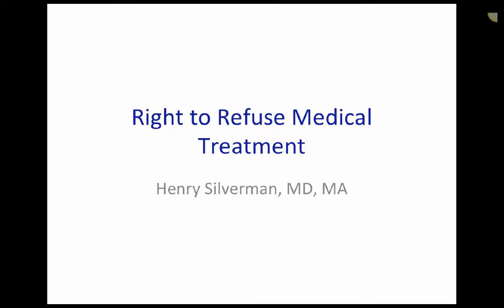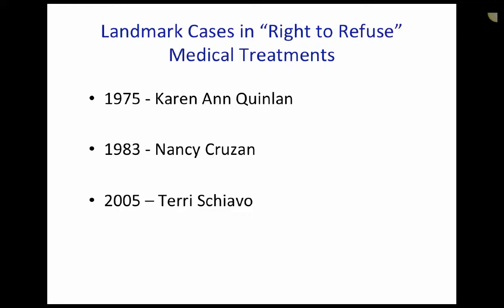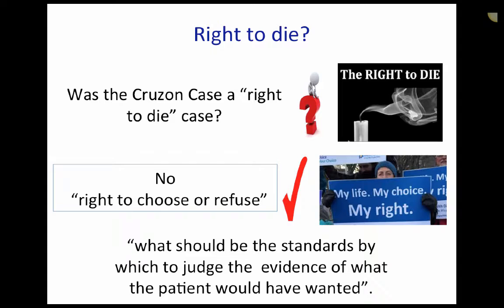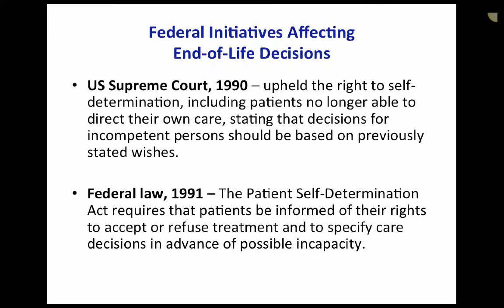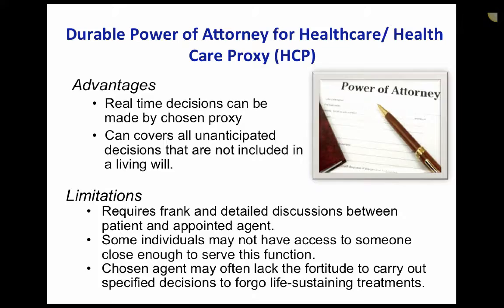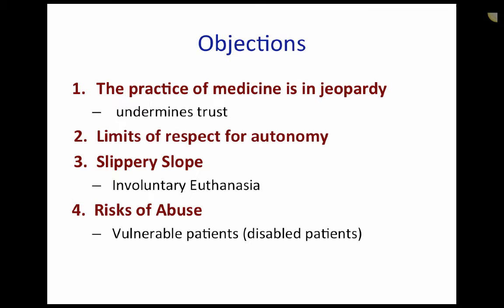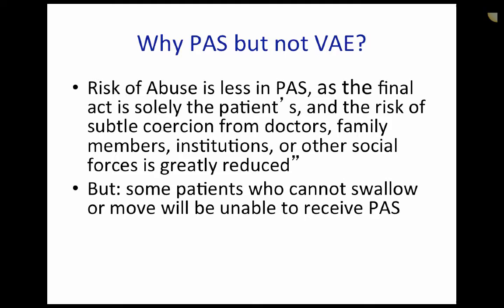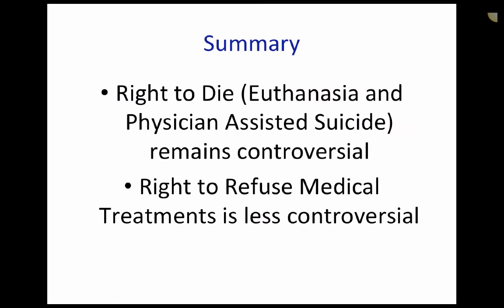Right to refuse medical treatments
Table of Contents:

00:47 - Life Supporting Therapies
01:22 - Hippocratic Oath
01:53 - Marker
02:02 - Marker
02:08 - Marker
02:55 - Marker
04:04 - Cruzan case Part II
05:19 - Marker
05:50 - Terri Schiavo, 2005
06:14 - Marker
06:14 - Marker
06:52 - Tube Feedings
10:24 - Right to Die
10:39 - What is euthanasia?
11:52 - One Example
12:43 - Marker
14:09 - Physician-Assisted Suicide
15:27 - Arguments for and against PAS
16:49 - The Netherlands
17:46 - Summary